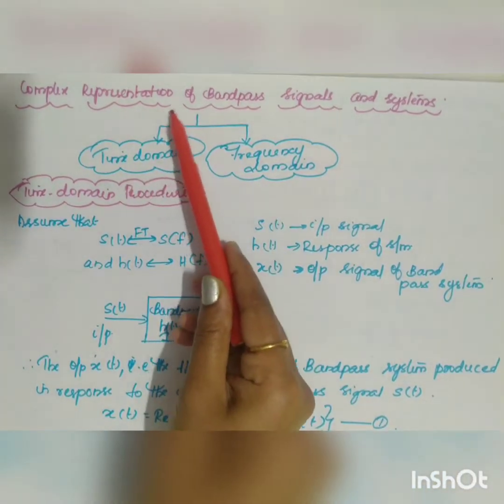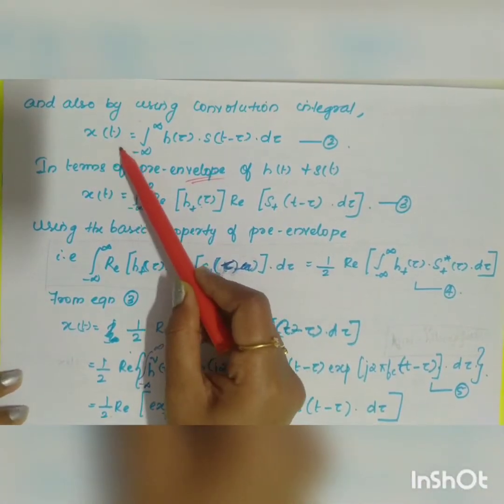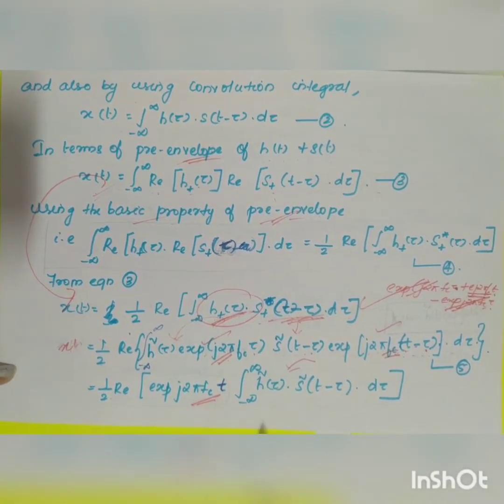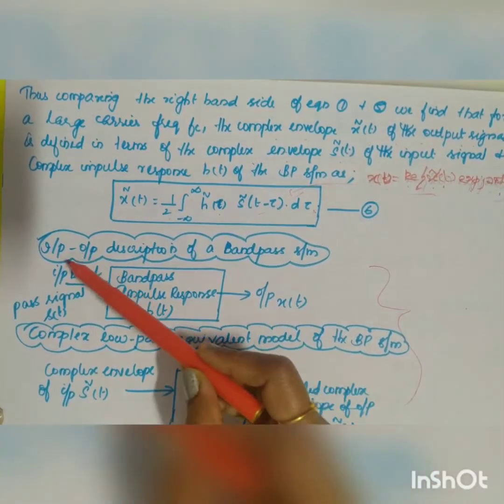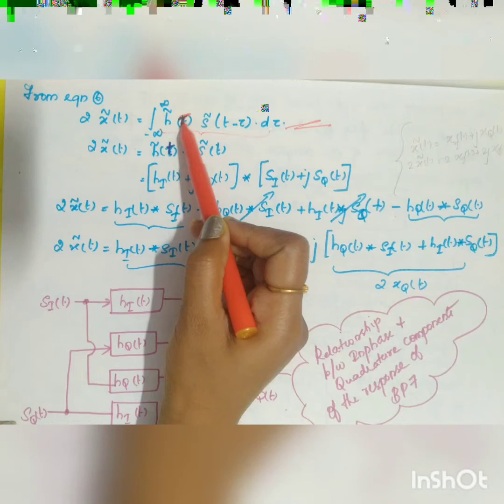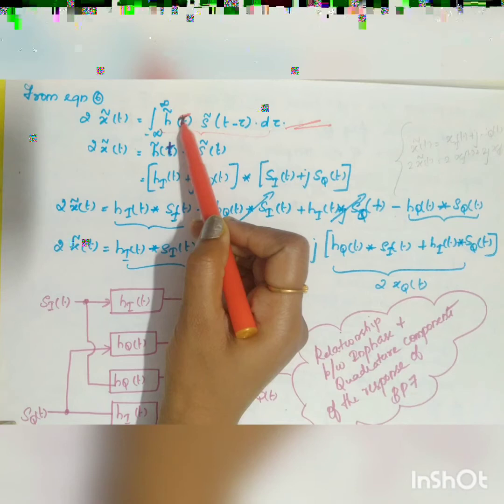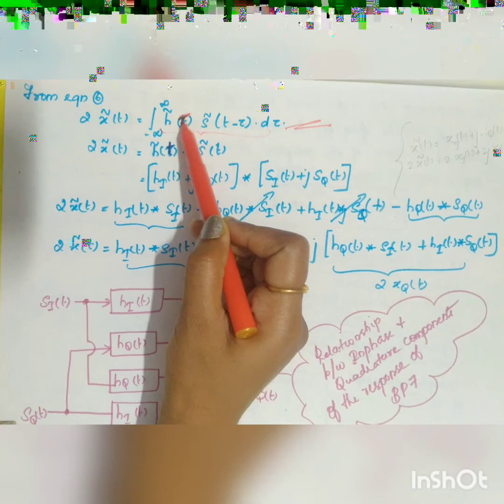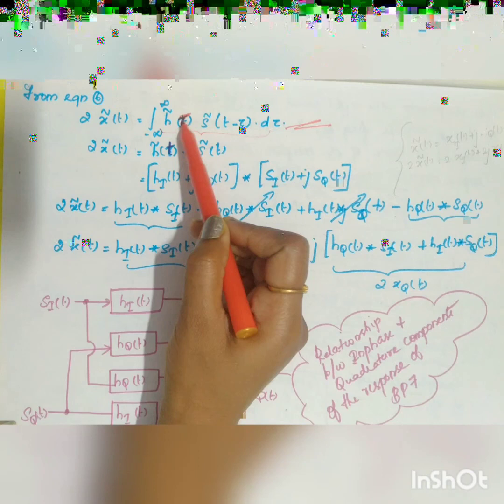Complex representation of bandpass signals and systems:L6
Complex representation of bandpass signals and systems